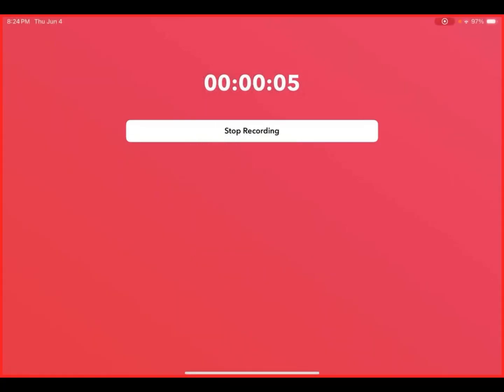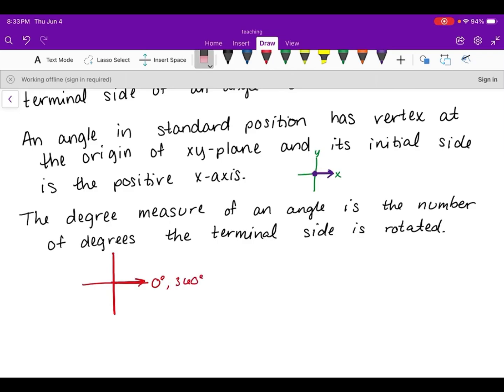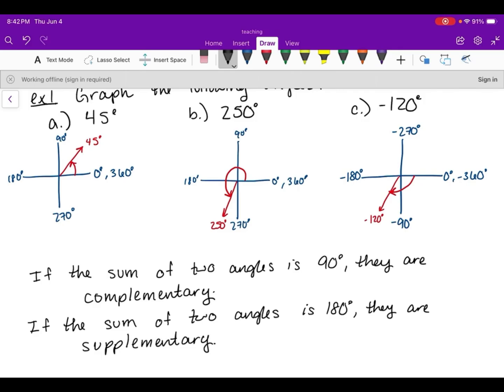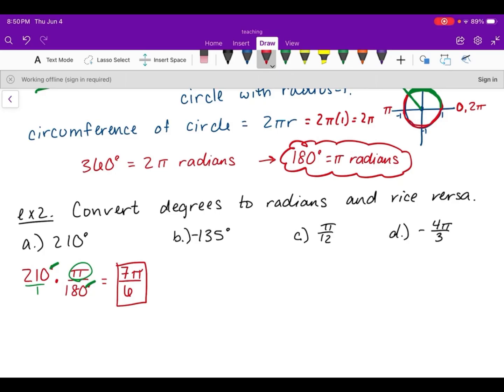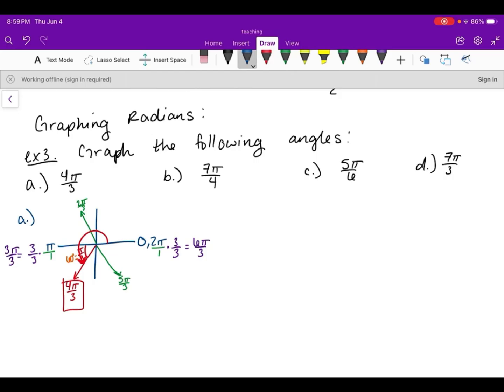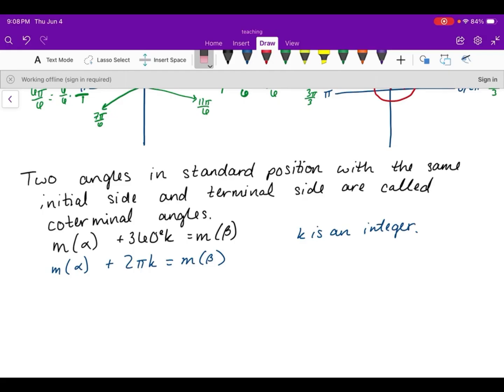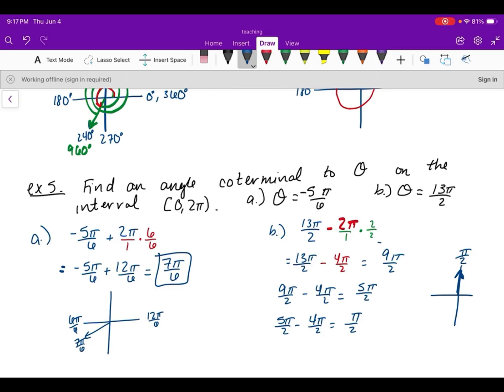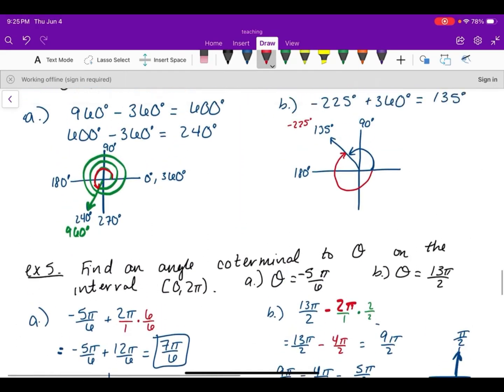Trigonometry: 5.1 Angles and Their Measure